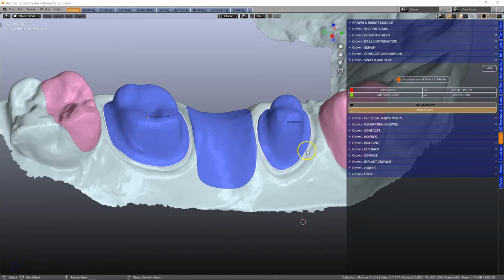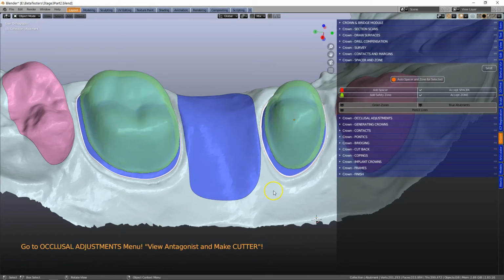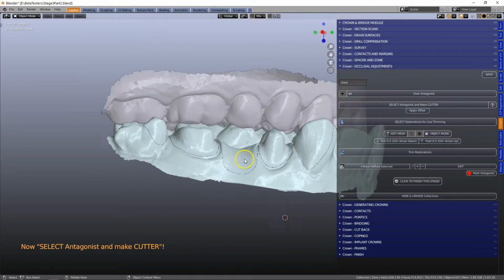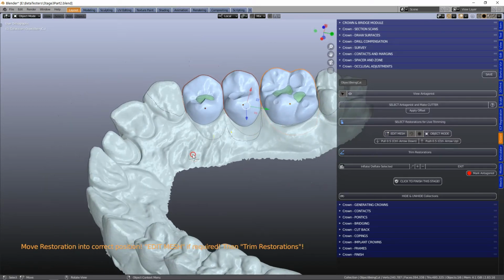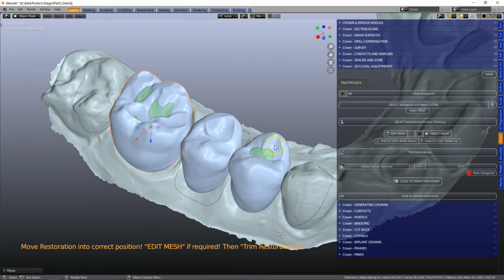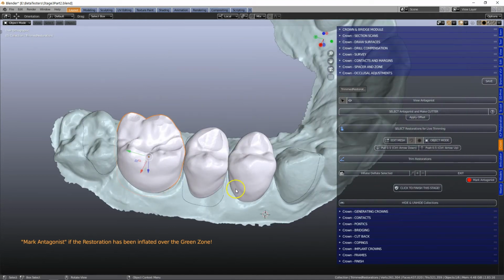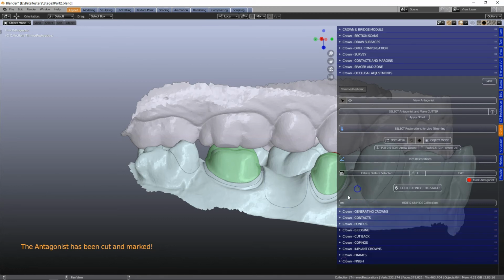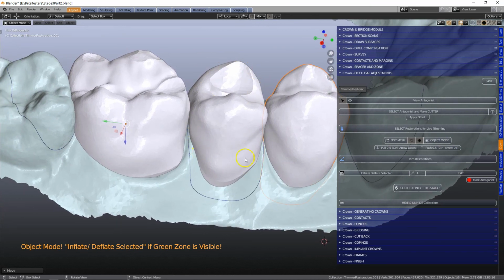BETA Testers- Stage3Part3- Margins and Occlusal Cutting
Adding Support Margins and Live Trimming